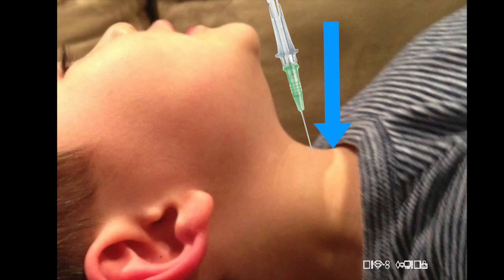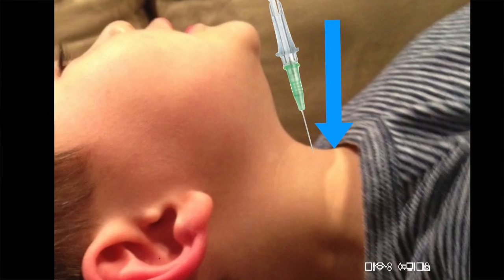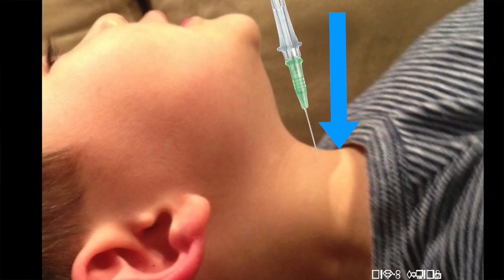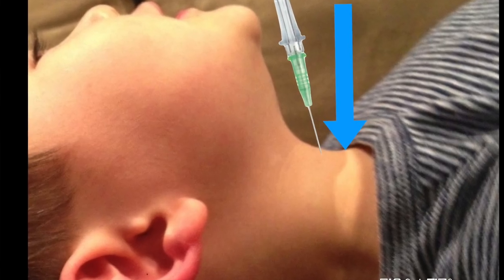Why Needle Cricothyroidotomy Fails in Kids!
​ @CliffReid  describes why needle techniques are likely to fail in paediatric can't intubate-can't oxygenate scenarios

My courses:
Resuscitology